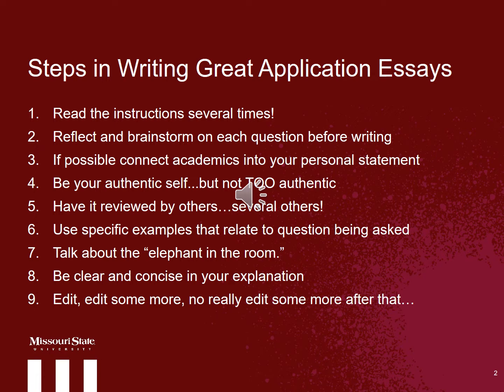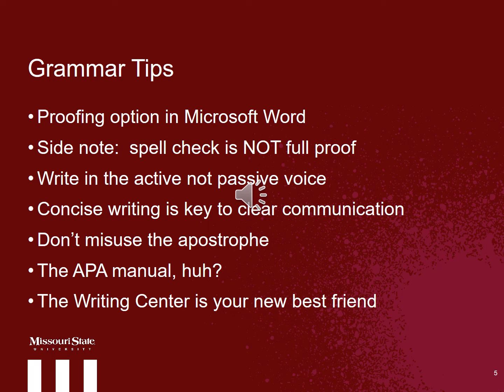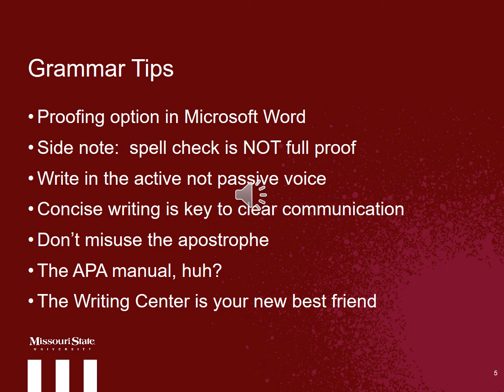Admission Application Basics Presentation Recording